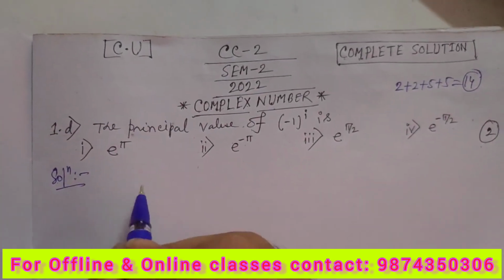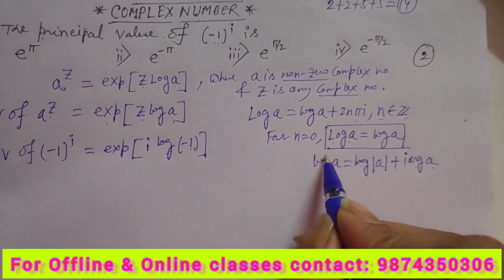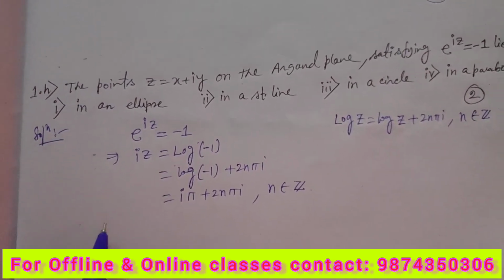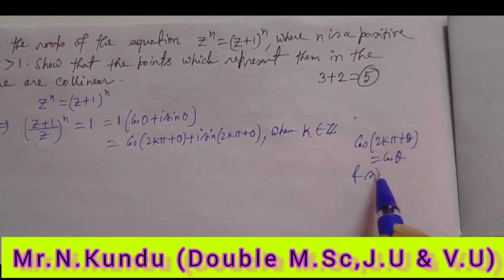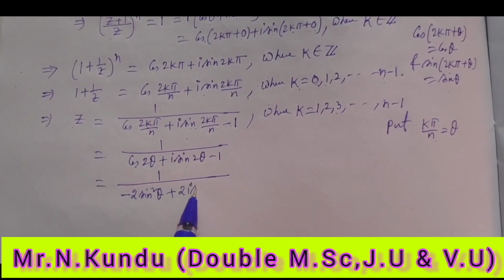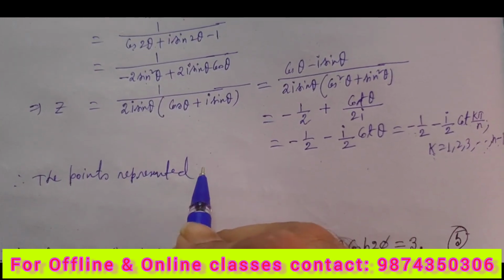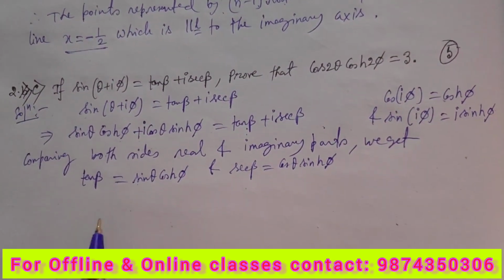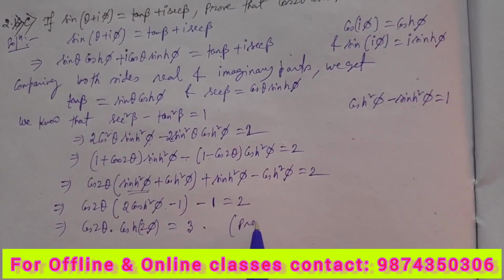NUMBER | CU2022 COMPLETE SOLUTIONS | MAJOR & MINOR by NKunduSir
This video is useful for students of B.Sc. MATHEMATICS Major with Re-search, Minor & MDC of C.U, W.B.S.U & all other Indian Universities .

"Teaching Mathematics" by Mr.N.Kundu (Double M.Sc, J.U & V.U),

Places : Kestopur & College Street (kolkata).